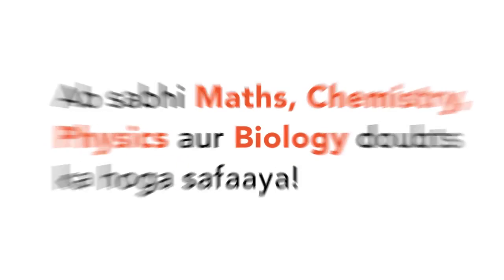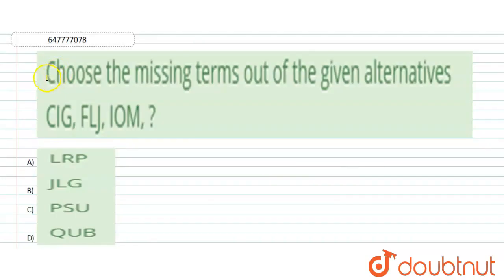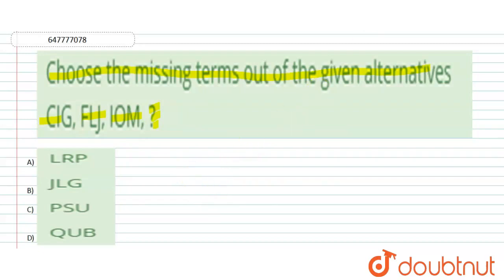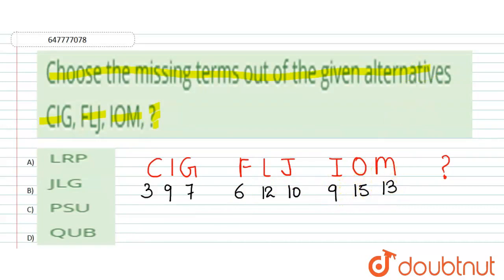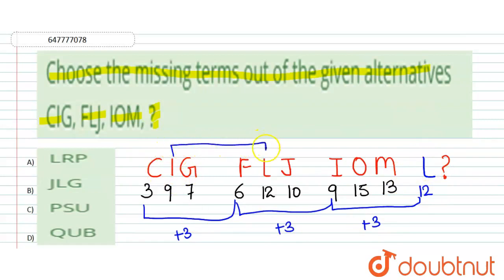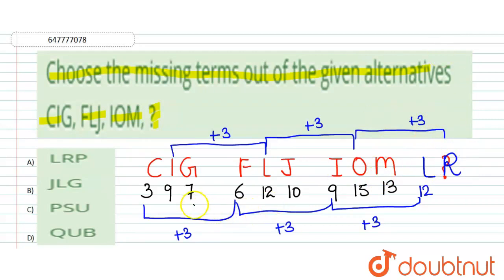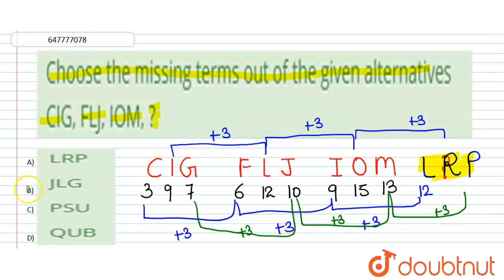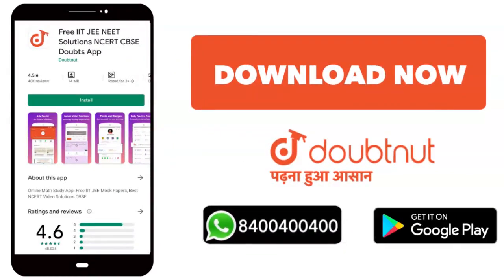Choose the missing terms out of the given alternativesCIG, FLJ, IOM, ? | CLASS 14 | LETTER SERI...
Choose the missing terms out of the given alternativesCIG, FLJ, IOM, ?
Class: 14
Subject: REASONING
Chapter: LETTER SERIES
Board:GOVT

👉 Have Any Query? Ask Us.